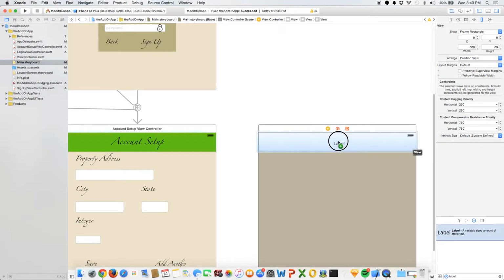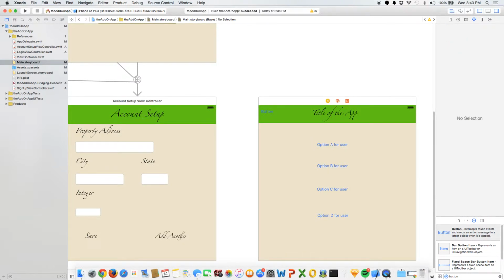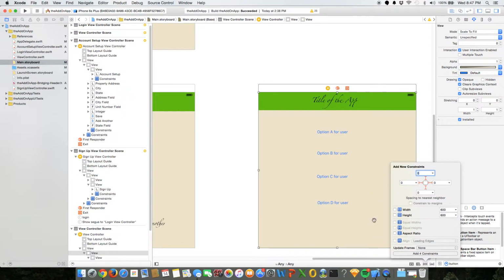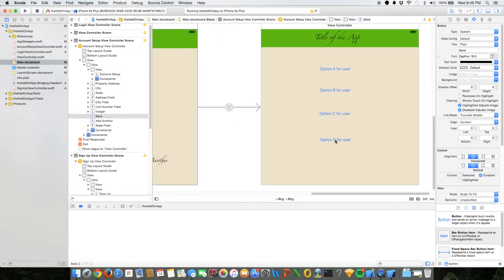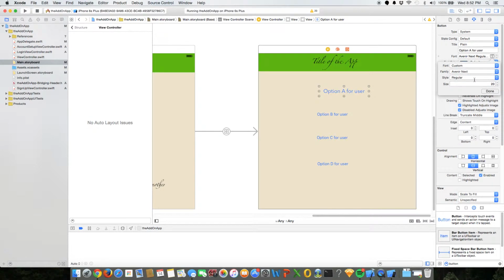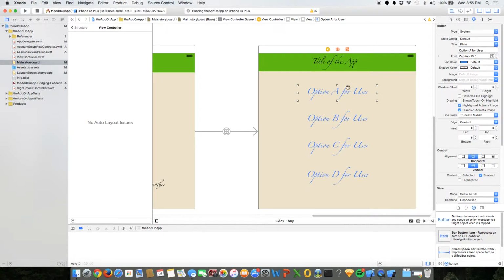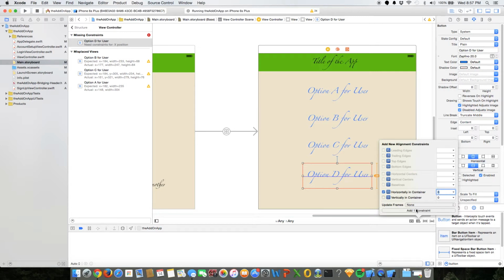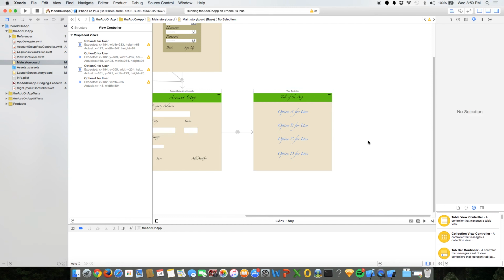Make an iPhone app with Swift and Parse - Ep. 10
This video is about Make an iPhone app with Swift and Parse  - Ep. 10